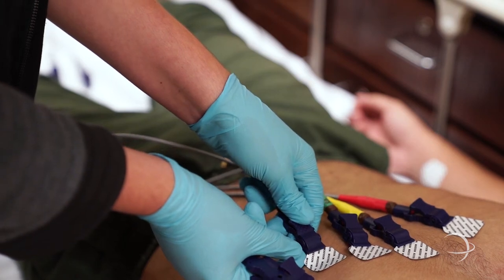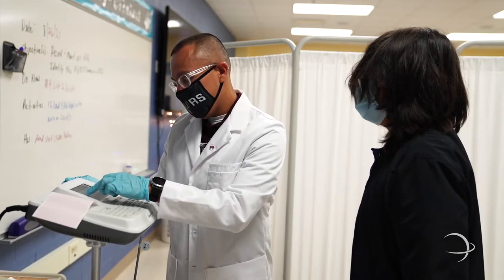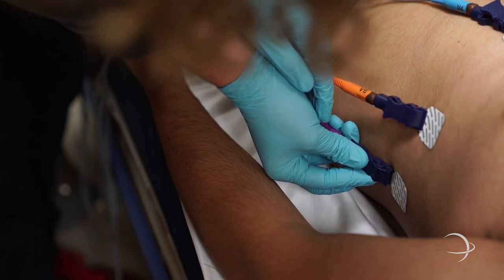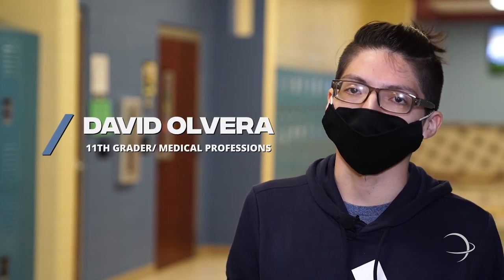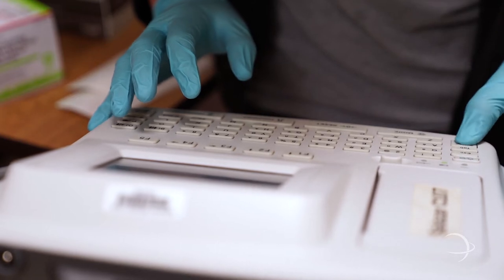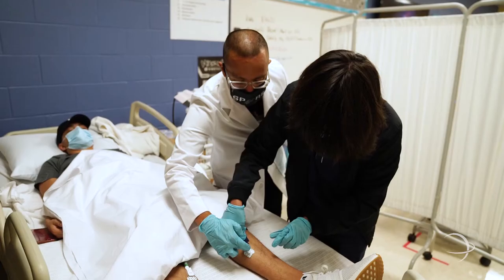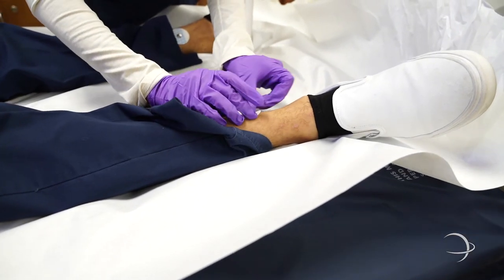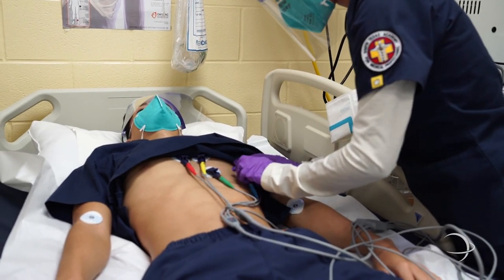STISD | EKG Certification available to students at Medical Professions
South Texas ISD Medical Professions offers students an EKG Certification through the school's EMS Program and Medical Assisting Program saving them money before even getting to college.